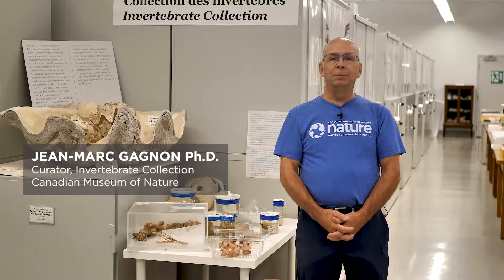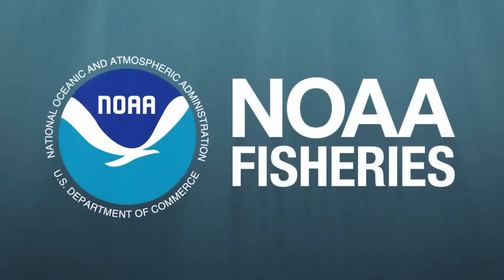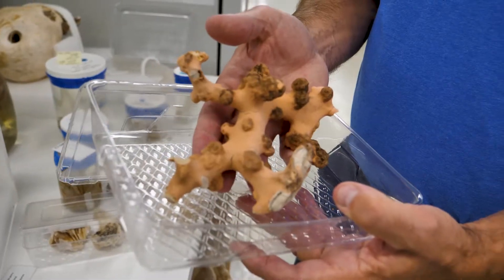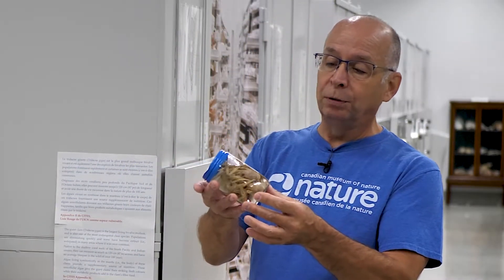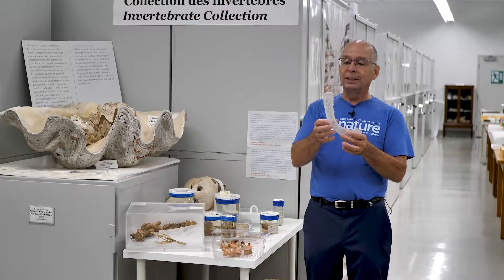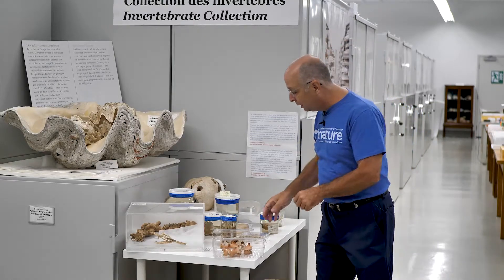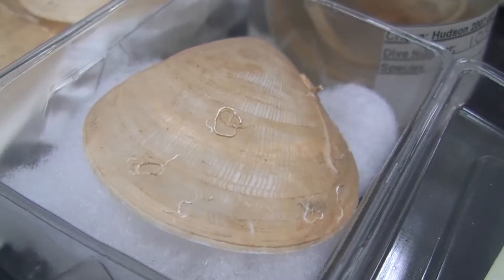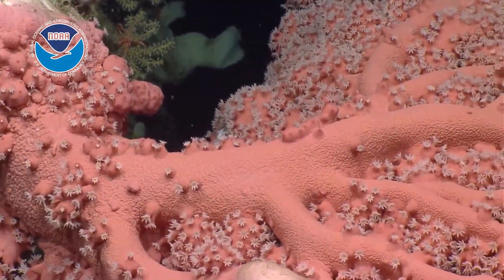Deep-Sea Invertebrates, from Bubblegum Coral to the Giant File Clam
Discover some of the deep-water invertebrates in our collections. See up close a glass sponge, a giant file clam and bubblegum coral.

Did you know corals are also found in deep, cold water, not just in tropical regions? Corals can live for a long time, too! A bubble-gum coral in the museum's collections is 345 years old! Learn more about some of these interesting invertebrates with our Chief Scientist, the marine ecologist Jean-Marc Gagnon, Ph.D.

The video is part of a multi-episode virtual open-house series.